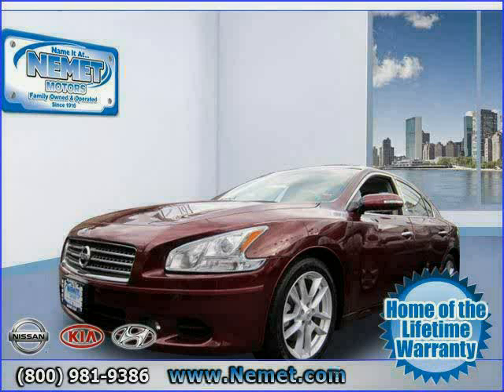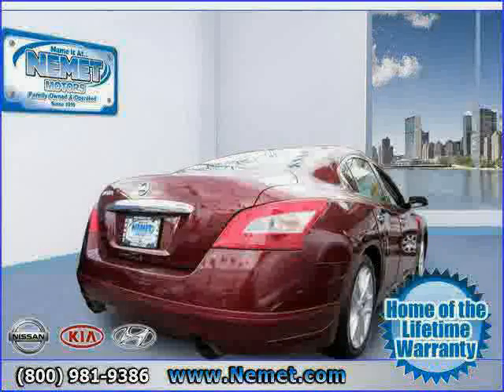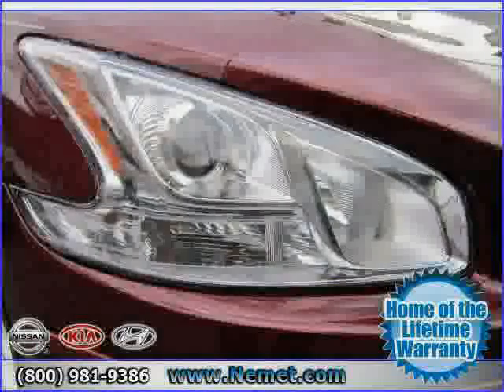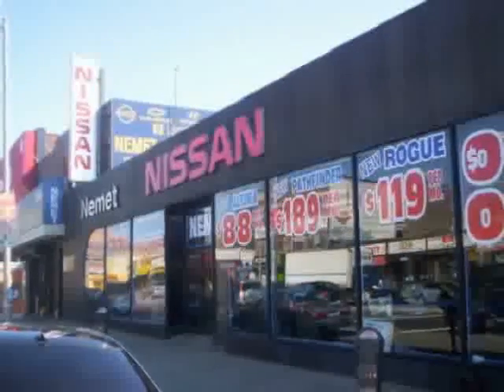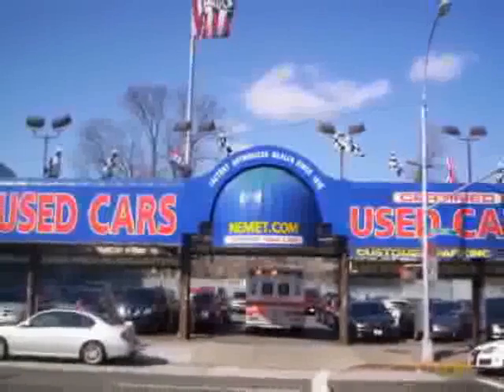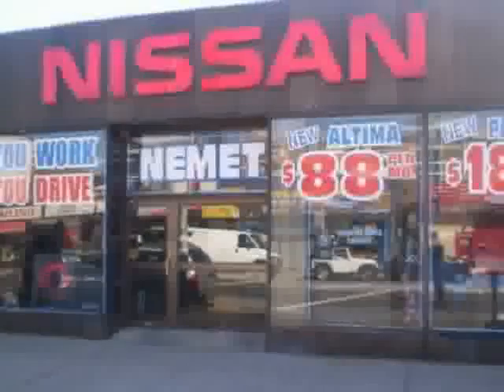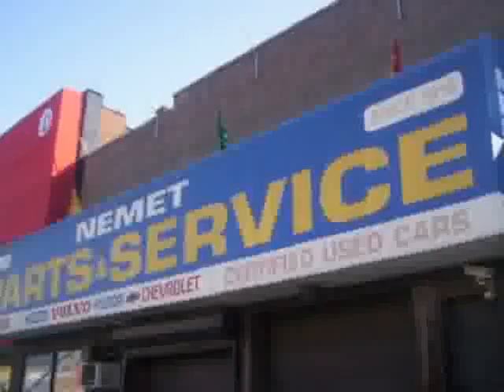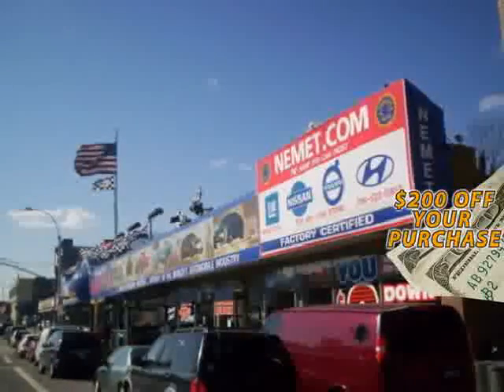used Nissan Maxima Queens 2009 located in Brooklyn at Nemet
This used Nissan Maxima Queens 2009 is located in Brooklyn and is offered by Nemet and can be compared to any used Nissan Maxima :